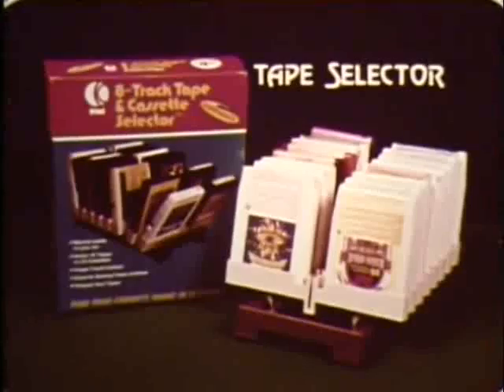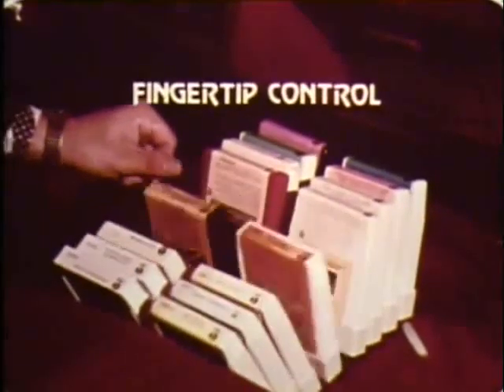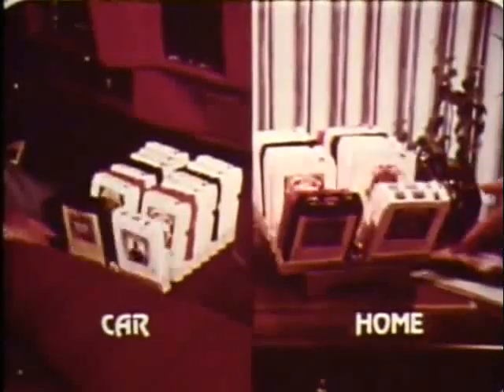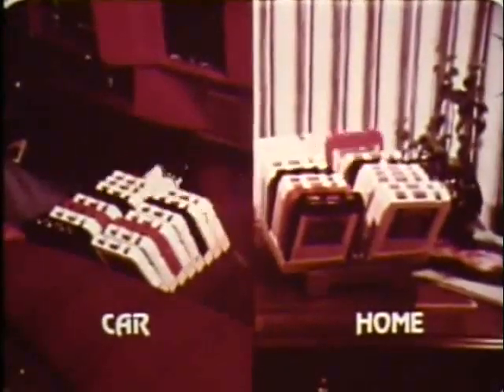K-Tel 8-Track Tape Selector Commercial